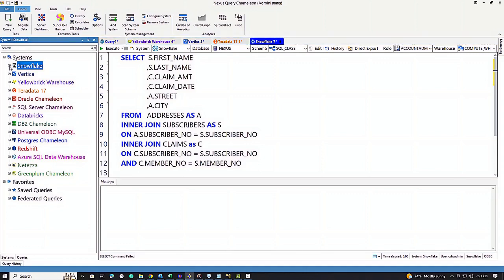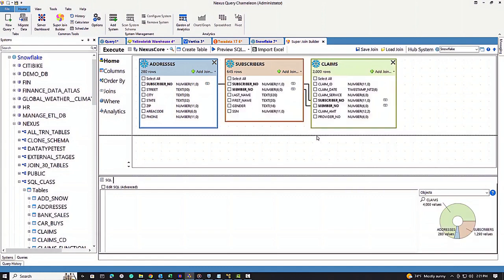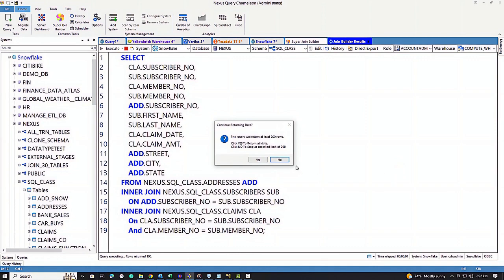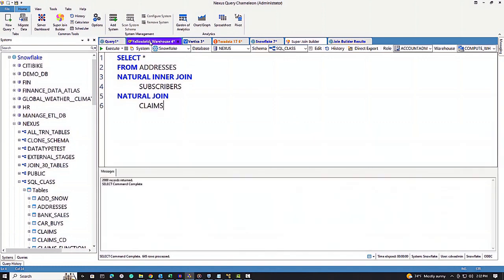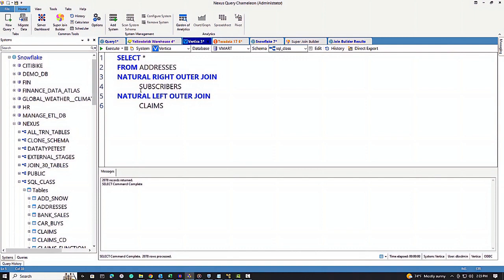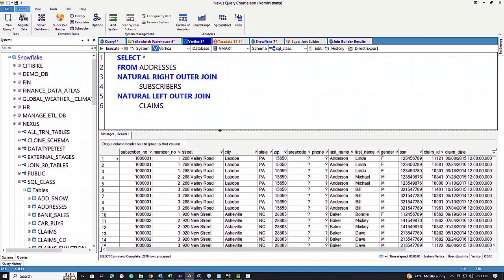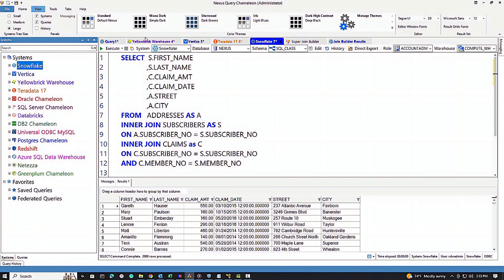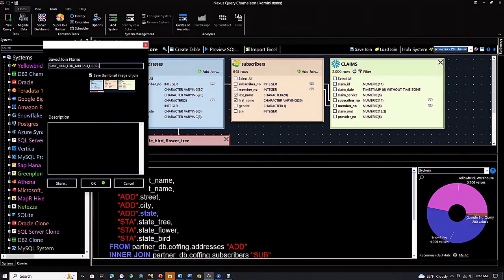What is a Natural Join?